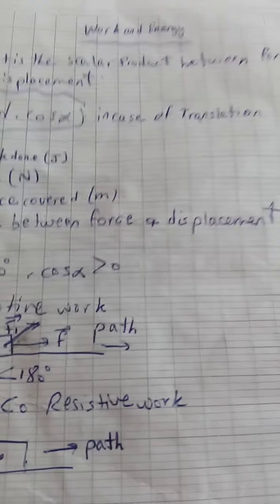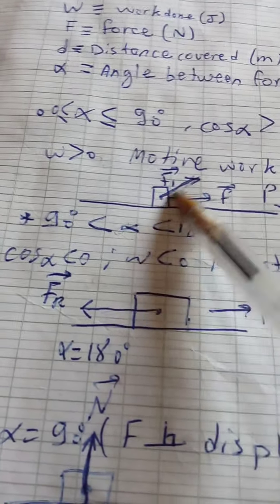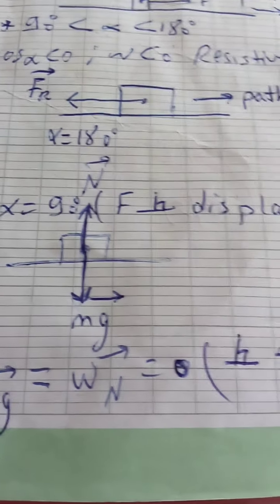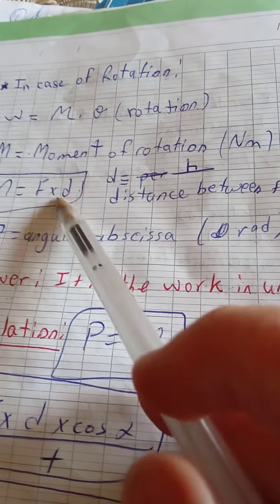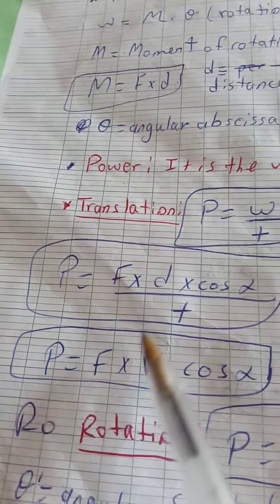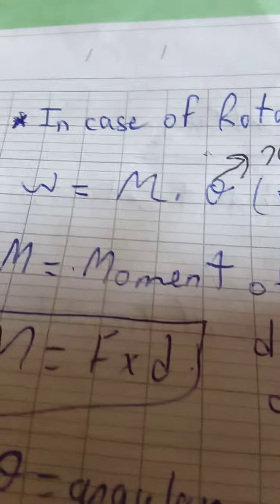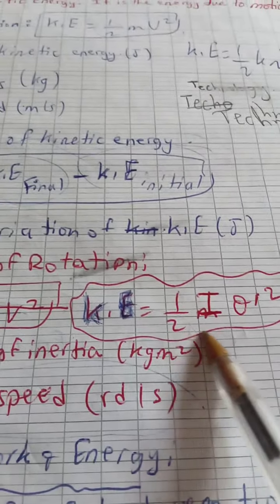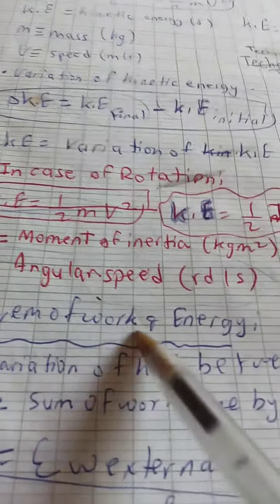work and energy part for grade 12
work and energy 1/2 part we continue it